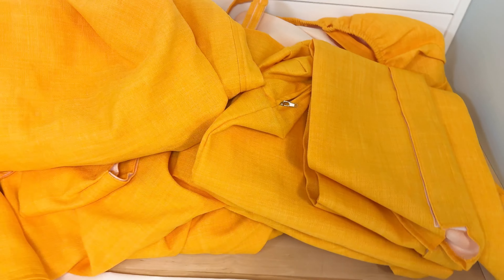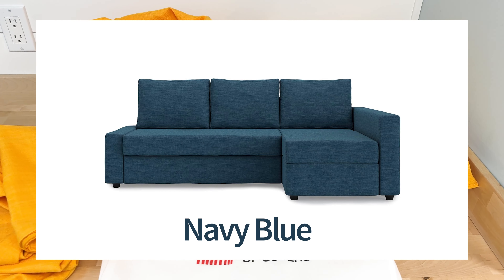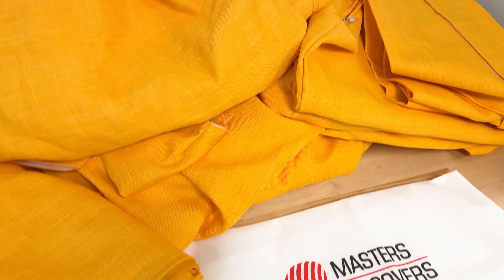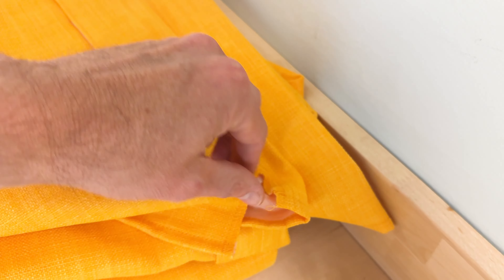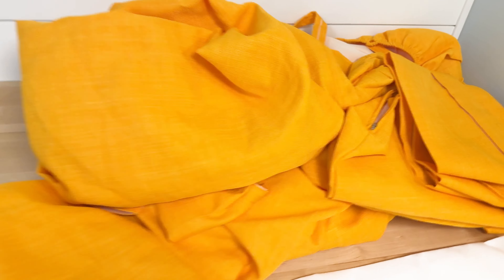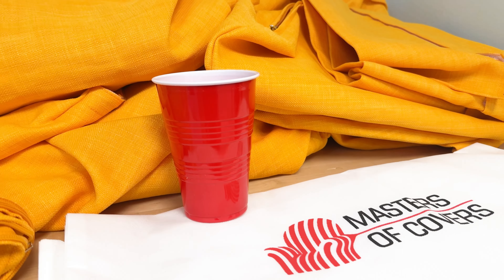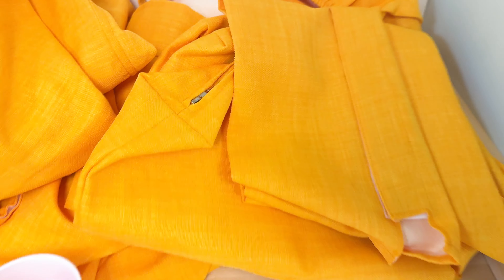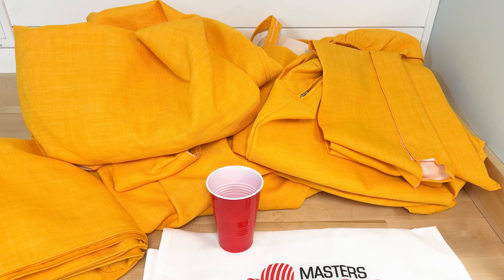MASTERS OF COVERS Sofa Cover for IKEA Friheten Corner Sofa Bed - Product Review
Review of the MASTERS OF COVERS sofa cover set for the IKEA Friheten Corner Sofa Bed with Chaise. Each set comes with 11 individual pieces (3 back cushion covers, 2 seat cushion covers, 1 sofa main cover, 2 pieces for chaise cover, 2 pieces for armrest cover, 1 piece for pull-out bed). Each part has a label to show which section of the sofa it belongs to. 100% Polyester for easy cleaning and maintenance. Snug fitting.

Available in seven different colors: Light Grey, Dark Grey, Light Khaki, Navy Blue, Orange, Yellow, and Pink. See below for links to each color.

Links or buttons on this page may contain code for product recommendation tracking (paid link, ad).